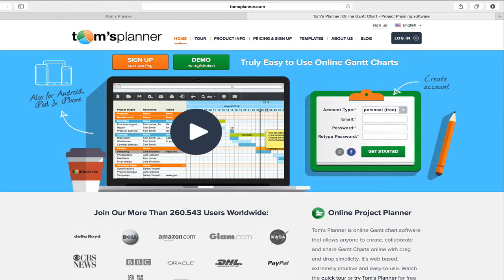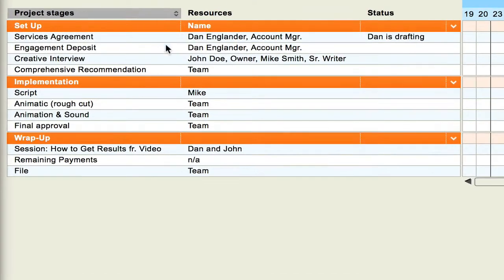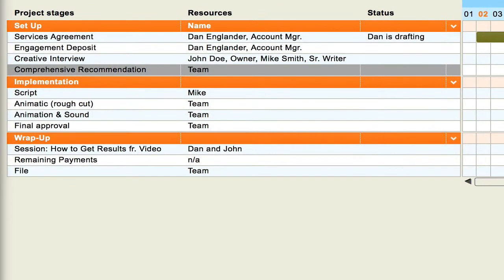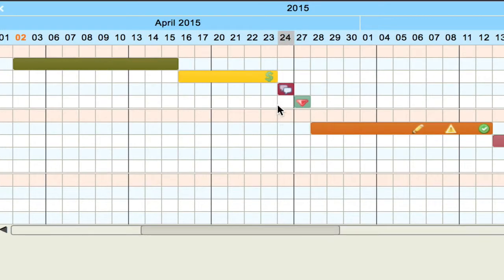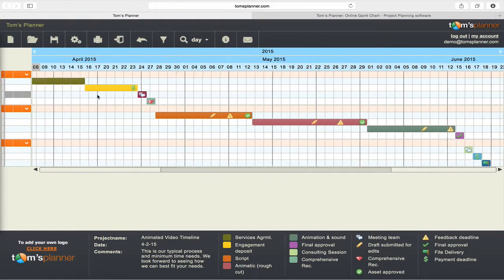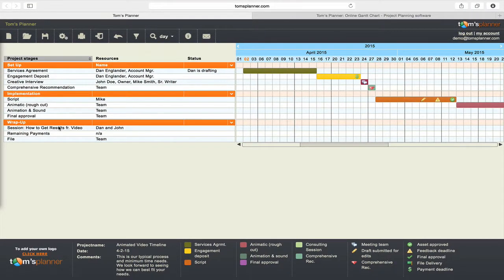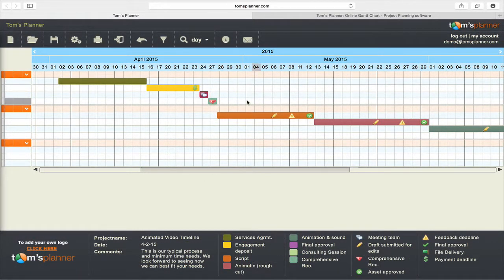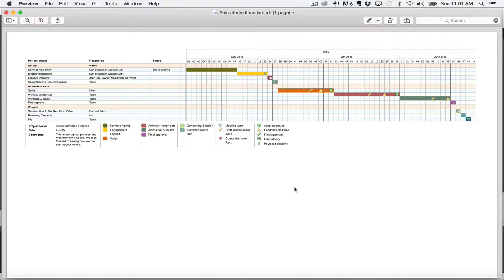How to Use a Timeline as a Sales Tool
A tour of Tom's Planer, and how to use the app as a sales asset.

This video is part of The B2B Sales Blueprint.